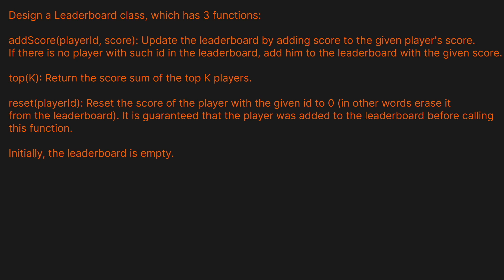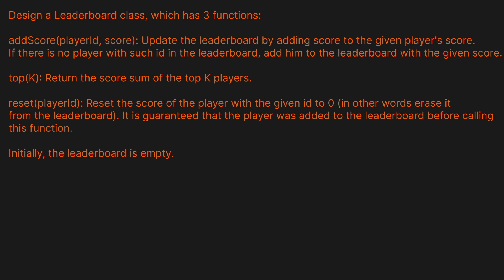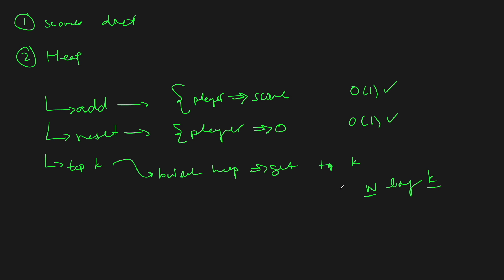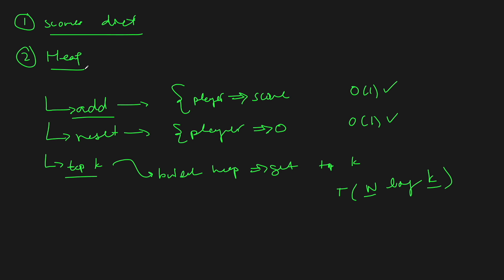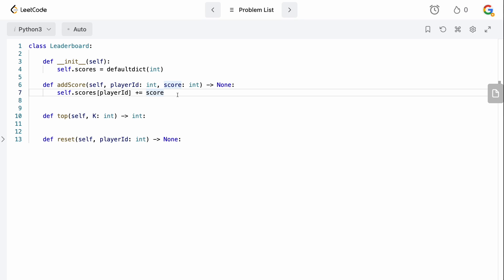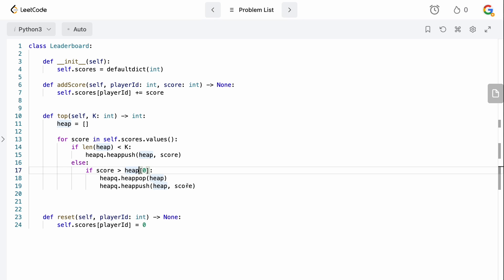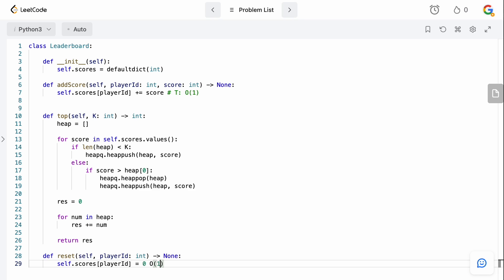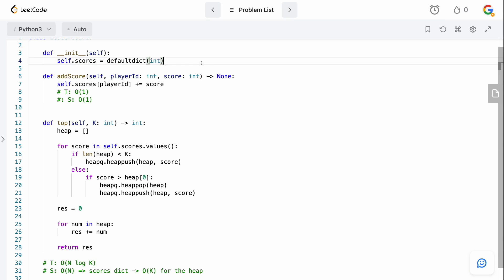DESIGN A LEADERBOARD | LEETCODE 1244 | PYTHON SOLUTION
In this video we are solving a popular Bloomberg interview question: Design a Leaderboard (Leetcode 1244).

This question is relatively simple. We'll be using some simple data structures to solve this question. This is one of those questions Bloomberg likes to ask because there's a lot of discussion that can happen here to figure out the optimal approach and they want to see your thought process more than the actual solution here.

TIMESTAMPS:
00:00 Intro
00:14 Question Prompt
01:25 Solution Intuition
05:35 Coding
09:00 Time/Space Complexity
11:00 Outro